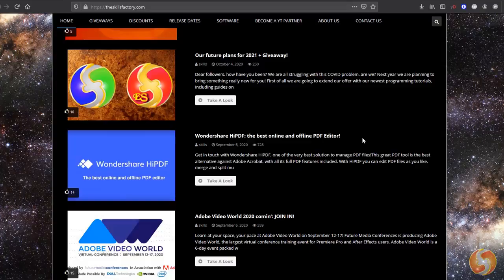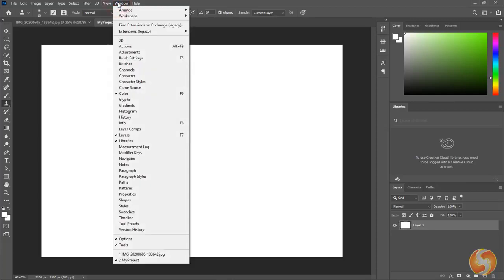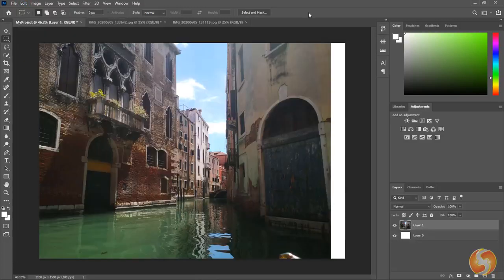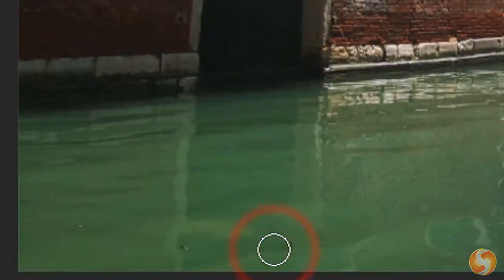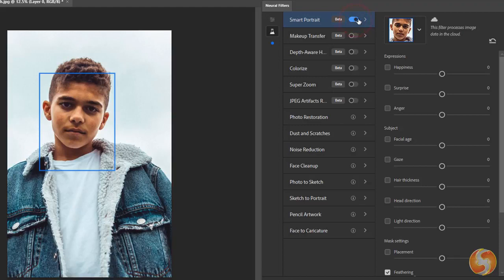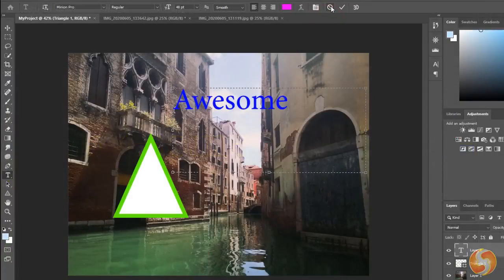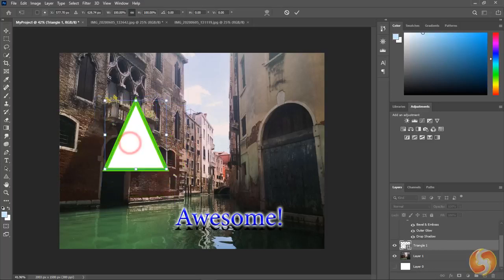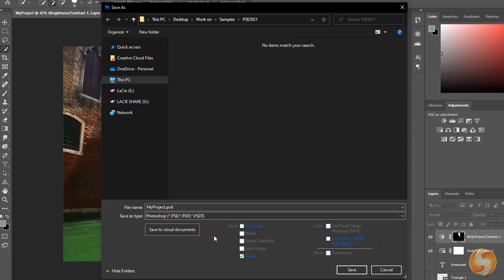Photoshop 2021 Tutorial for Beginners in 13 MINUTES! COMPLETE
Very helpful video had to repose hope it is ok.

[ 2K LIKES! ] Discover Adobe Photoshop 2021, the most famous software for photo corrections, manipulations and vector design! Getting started, basics.

Discover Adobe Photoshop 2021, the most famous software for photo corrections, manipulations and vector design! Getting started, basics.

⭐️TIMESTAMPS
00:00 Introduction
00:49 Home Page
01:07 New Document
01:52 Workspace
02:30 Document & Layers
03:12 Open and Import Photos
03:58 Crop Tool
04:25 Pixel Layers
05:00 Pencil, Brush Tools
05:26 Clone Stamp & Healing Brush
06:02 Adjustment Tools
06:41 Undo & History
07:02 RAW & Neural Filters
07:45 Vector Layers
08:25 Type Tools
08:55 Rasterize Layers
09:18 Layers Window
09:55 Blending Options
10:09 Transform Layers
10:35 Selection Tools
11:32 Adjustment Layers
12:17 Save & Export

Photo for Neural Filters by Daniël Logchies on Unsplash!

Welcome into Photoshop world, where each image, photo or illustration and become completely unique and fantastic. With this super short tutorial we are going to see its very basics, with a short overview on its new features on Camera Raw and Neural Filters.